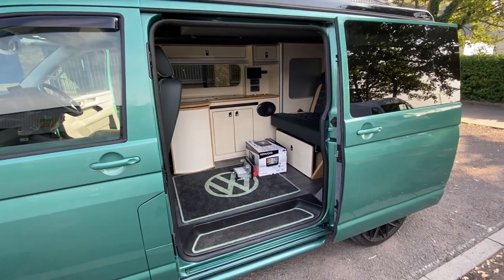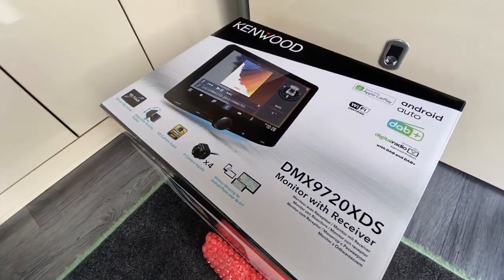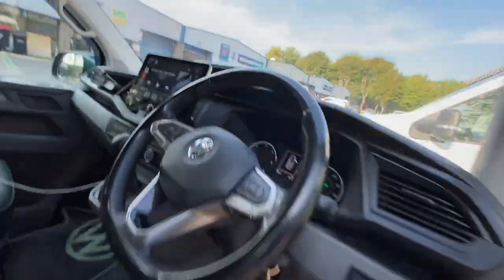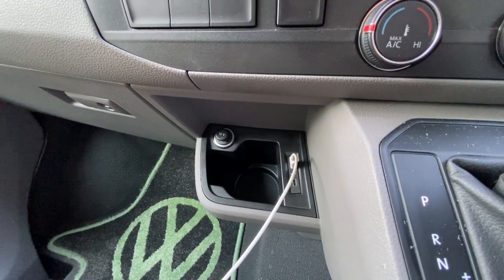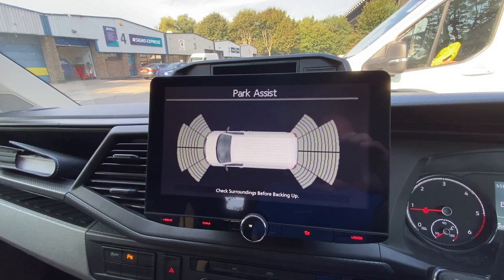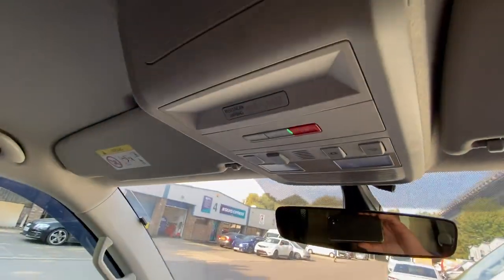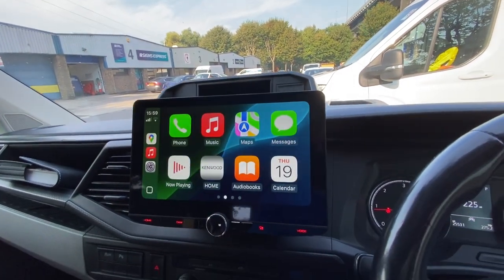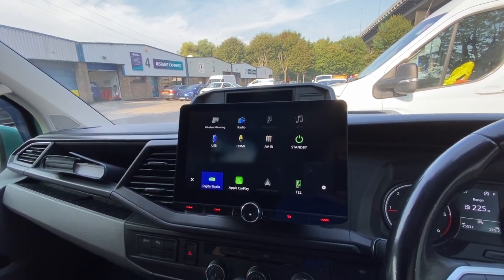VW T6.1 Upgrade Wireless CarPlay Android Auto KENWOOD DMX9720XDS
VW Transporter T6.1 Camper Van with KENWOOD's DMX9720XDS wireless and wired Android Auto and Apple CarPlay DAB car stereo. The guys at Automotive Control in Bristol installed it.

Automotive's team have over 50 years of combined motor trade experience. "To meet customer demands and exceed expectations through delivering impeccable service. That's our mission statement! We truly believe that this is what it's all about. In simple terms, great service every day exceeds your expectations. With so much competition within the motor trade, we know how important it is to provide the best possible service. We know we have what it takes to make you a satisfied customer. This is why they are a KENWOOD Pro Install Dealer.

Automotive spends a lot of time working for private clients and small fleets. That said, we are also prepared to deal with fleets of any size and nature, including cars & light commercials, caravans & motorhomes, plant & agricultural equipment, electric cars, HGV, coaches & buses.

Automotive Control
Unit 23 Avonbank Industrial Estate, West Town Road
Avonmouth, Bristol
Avon
BS11 9DE